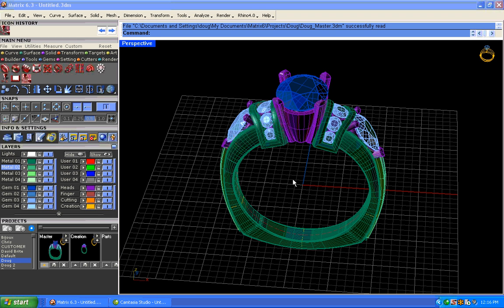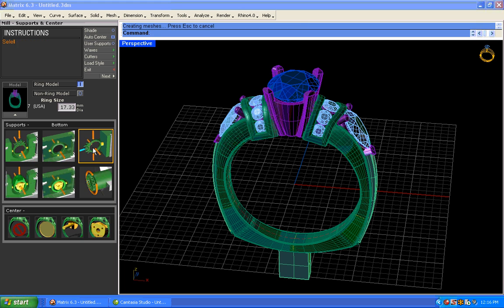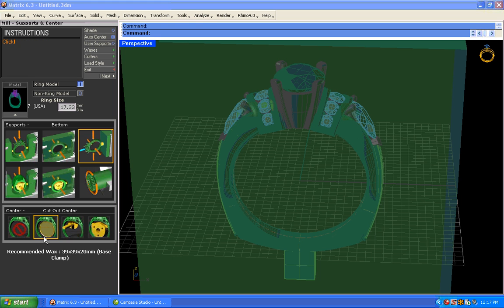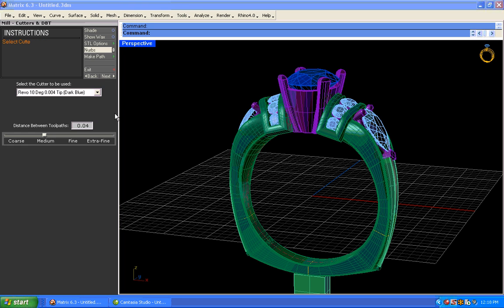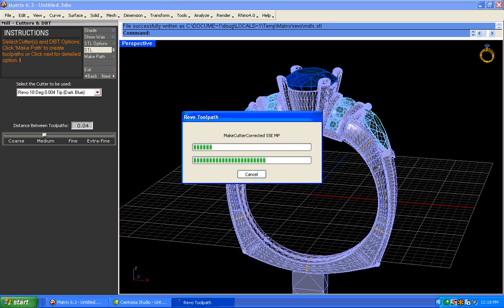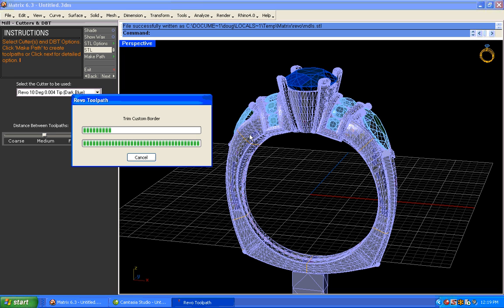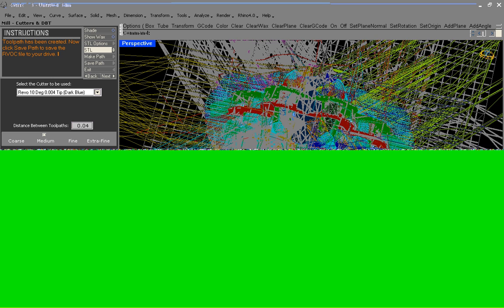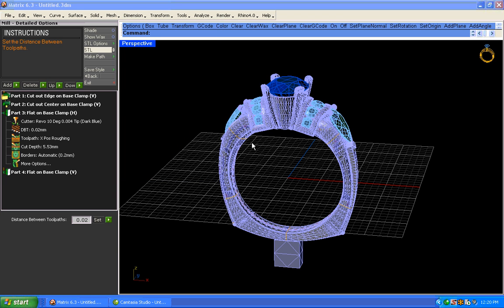Revo540C Toolpath with voiceover.wmv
See how easy it is to create a toolpth with the Revo540C from Gemvision.